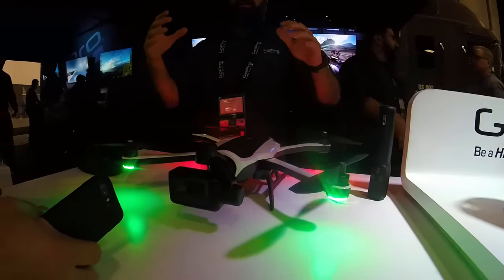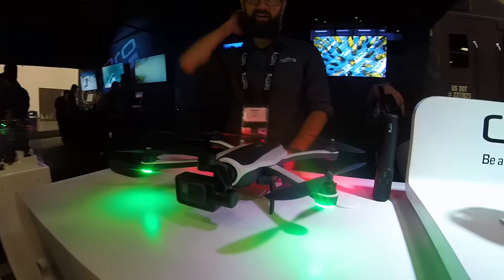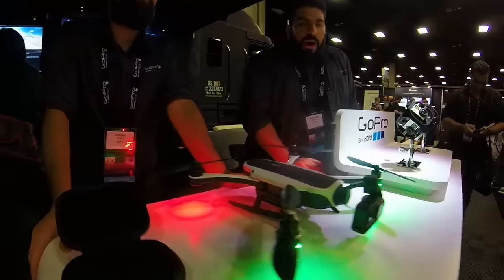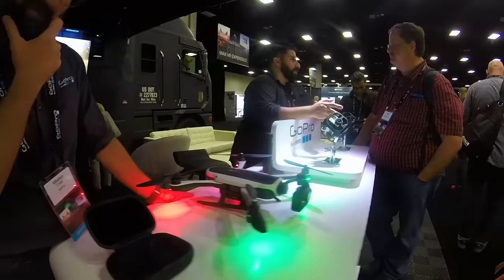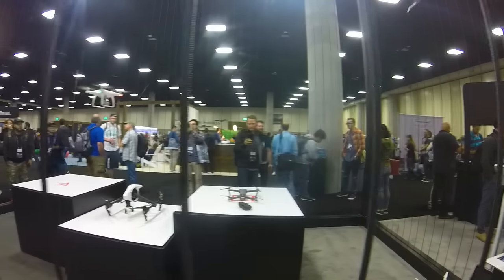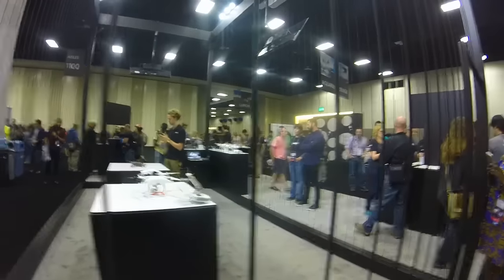DJI Mavic vs Go Pro Karma at Adobe MAX 16....O my !!!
New Vlogger - drip around my world vlog - Karma, Mavic at Adobe MAX 16 O my !!!
My second day at Adobe Max and  I get to see the recent talked about drones in person.